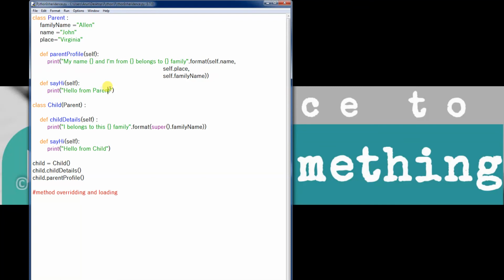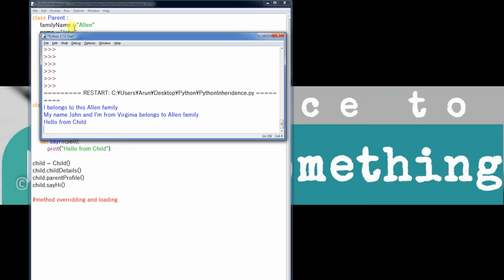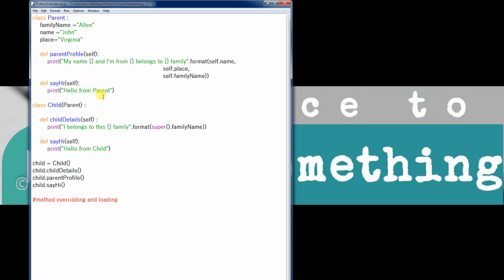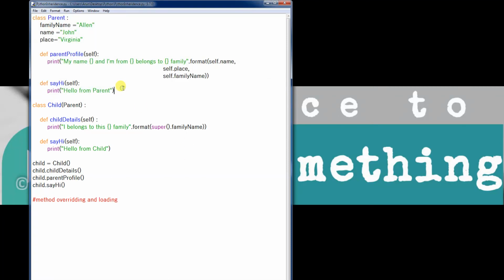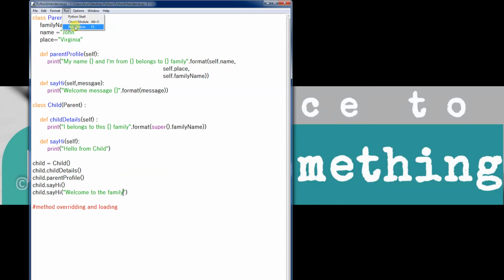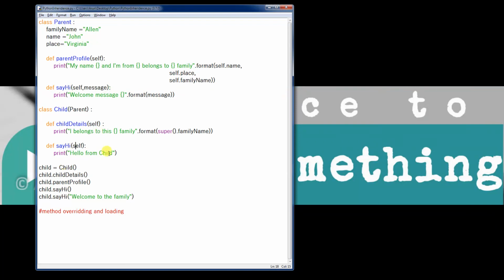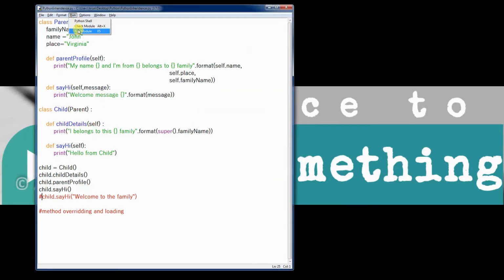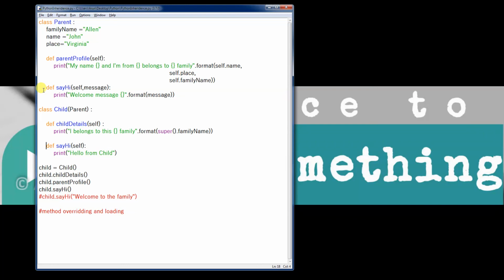Python OOPS Method Overriding